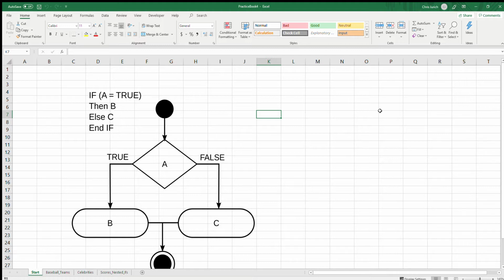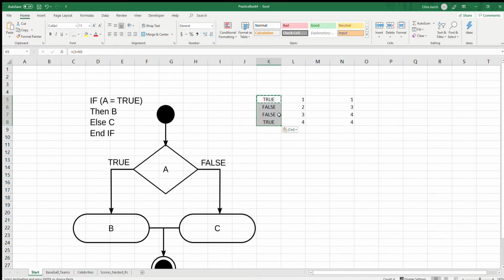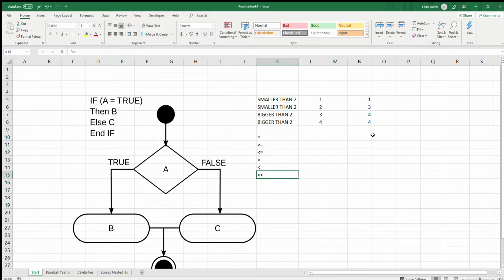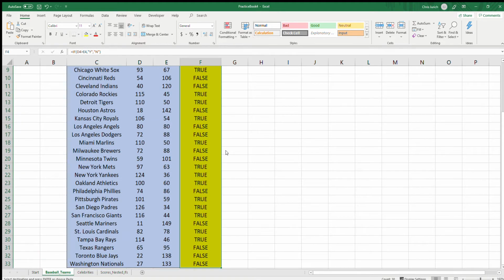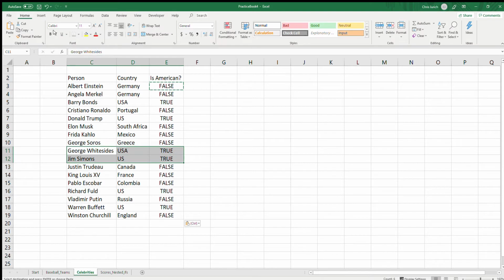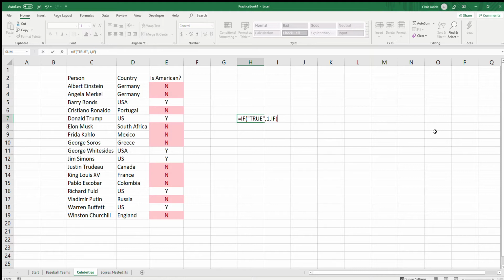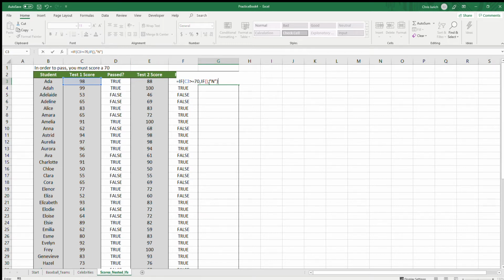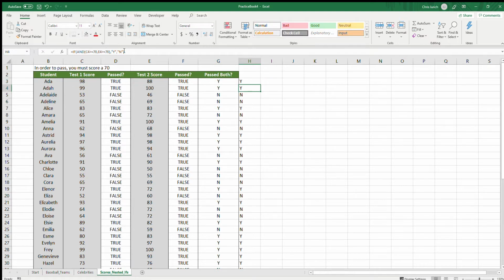Excel Basics Tutorial Part 4 of 10: IF Statments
Hey everyone! Welcome to Beginner Excel Tutorials, a channel devoted to making easy-to-understand videos for students, professionals and anyone wanting to improve their Excel skills. This is the fourth in a 10 video series.